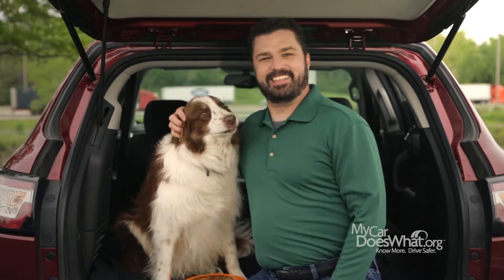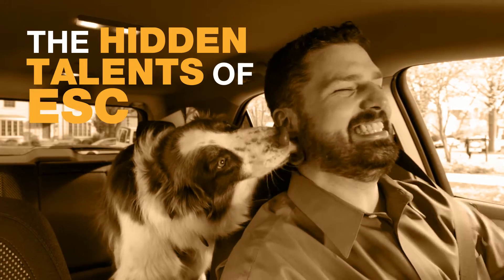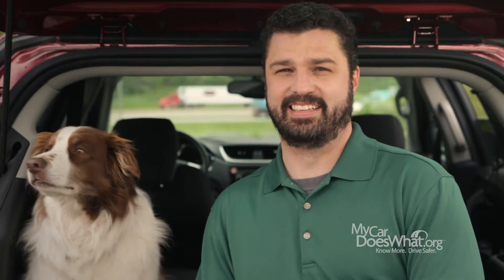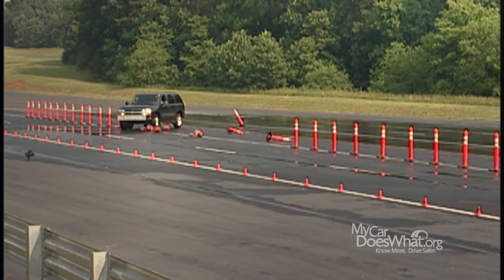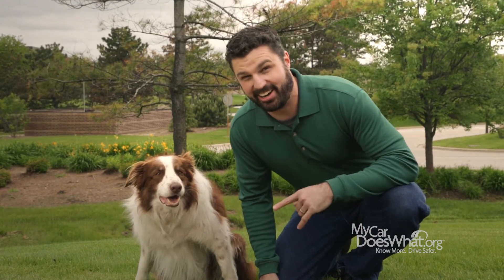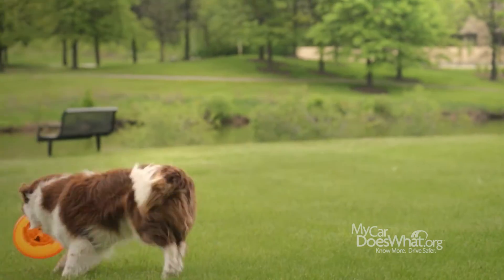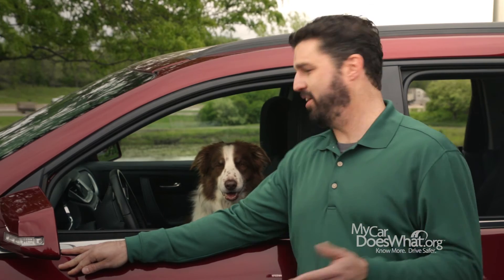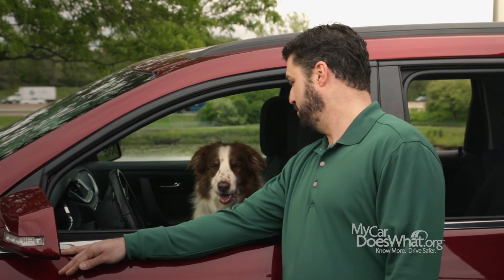Electronic Stability Control (ESC) - With Rick & Scout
Electronic stability control (ESC) , sometimes called the invisible lifesaver that can help prevent a spin out or fishtail by keeping you on your desired path.

In this video, Rick and his buddy Scout watch what happens when a car with ESC spins out versus what happens when a car without ESC spins out. The car with ESC is able to brake certain wheels to help steer the car back to where the driver was headed.

Drivers who lose control of cars may drive off the road and potentially roll over. According to the National Highway Traffic Safety Administration, more than 10,000 people a year are killed in rollover crashes. Drivers should be sure to slow down on slippery roads and before taking turns.

Know more. Drive safer. Visit MyCarDoesWhat.org to learn more about using car safety features to keep you, your family and others safer on the roads.